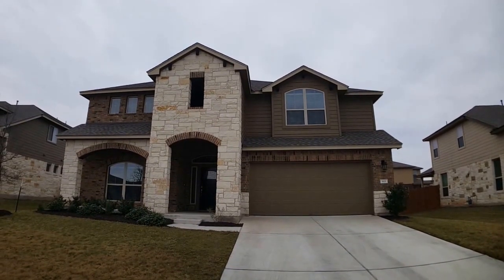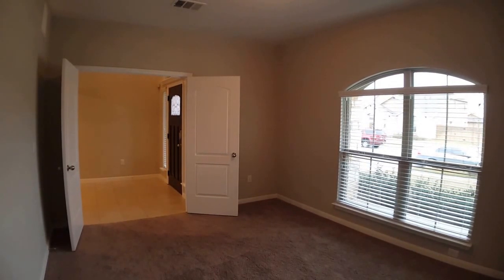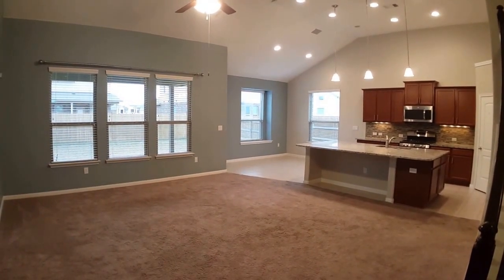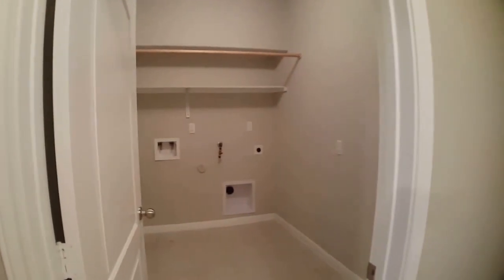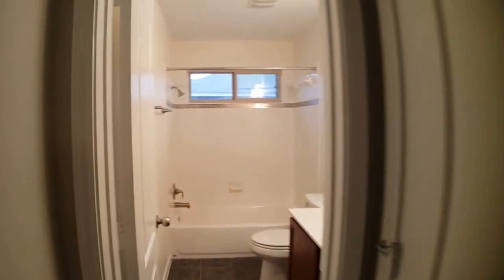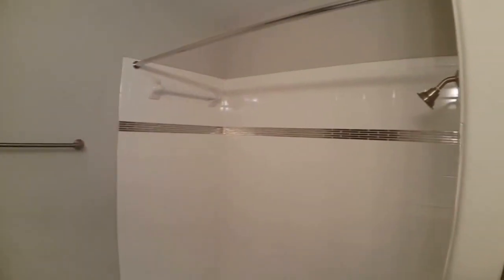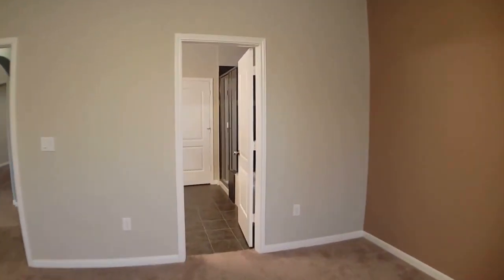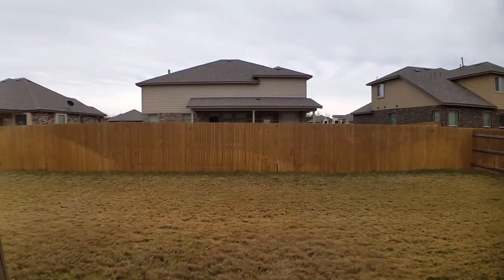615 Palo Duro Loop - Round Rock Home For Rent - 3 Bed 1.5 Bath - by Property Manager in Round Rock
Keyrenter Austin
11651 Jollyville Road, Ste 240

Get the best Austin property management with us at Keyrenter Austin! Learn more about us and our services